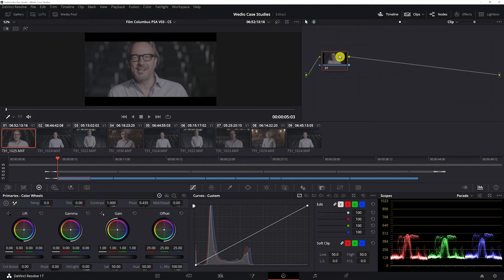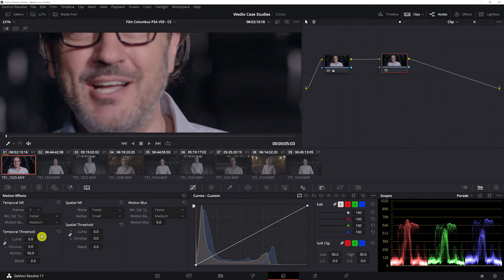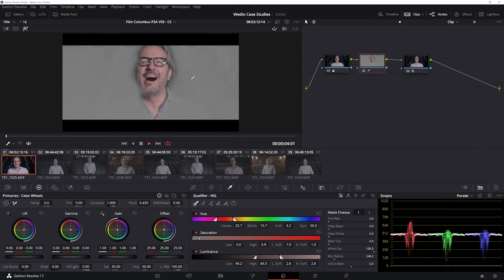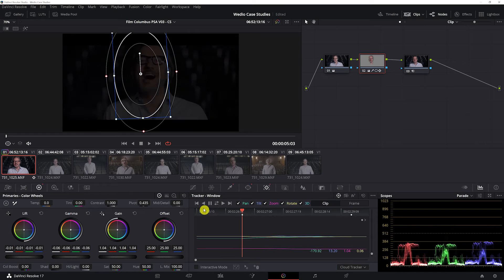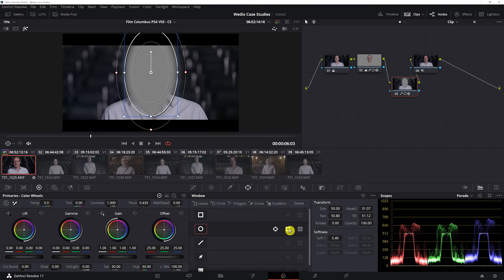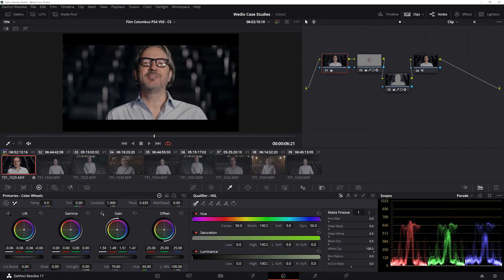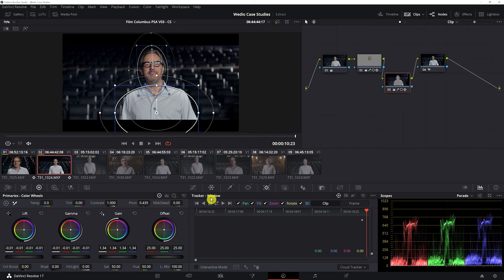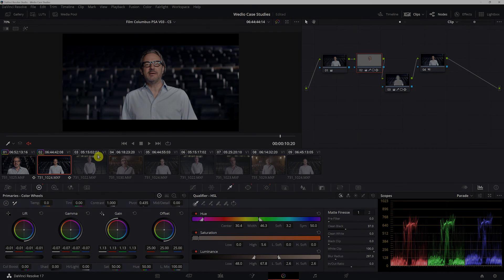DaVinci Resolve Tutorial 101: How to Color Grade an Interview by Gabriel Kaunitz | Wedio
Do you want to learn more about how to color grade an interview using DaVinci Resolve? Then this video was made for you!✨

Gabriel will walk you through how to how to color grade an interview specifically in DaVinci Resolve 🥳

... more to find out in the masterclass!

Gabriel Kaunitz is a filmmaker, colorist, editor, and animator out of Columbus, Ohio. With almost 10 years of experience, he has worked with brands like O.A.R, Nationwide, and Velvet, in addition to movies like Killer Raccoons 2, and How America Killed My Mother.

He's currently working from Columbus, Ohio, as an editor and colorist for Clum Creative

Footage courtesy of Vital Companies, Film Columbus and Rose Haze 👉

About color grading

Post-production can be quite a task. But some parts of it are known to be more fun than others. Yes, I'm talking about color grading.

Whether it is a short commercial or a feature film, what really differentiates your work from others is how you stylize your picture. Monochromatic palettes, deep shadows, or washed-out hues - it's up to you!

Feel free to reach Gabe with more questions on his site or on social media 🤗